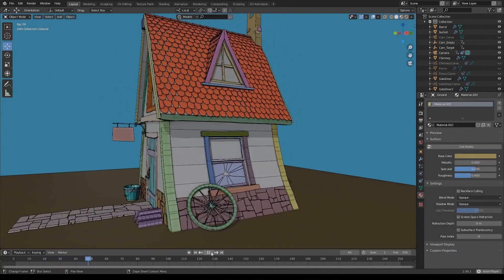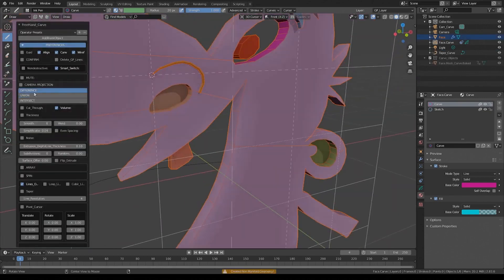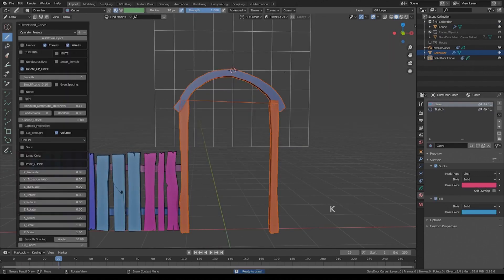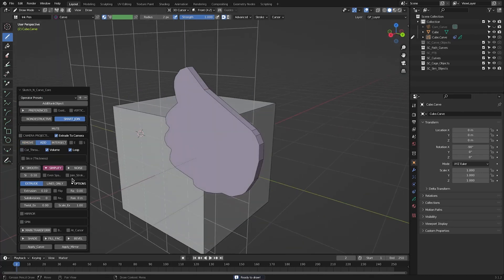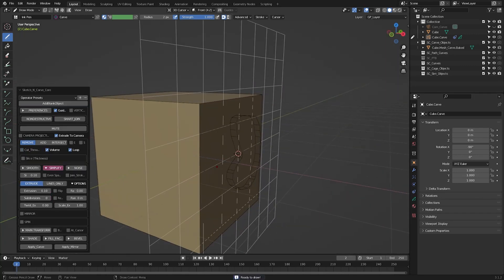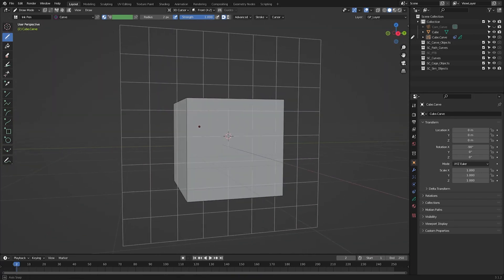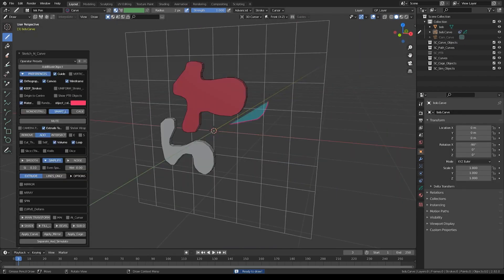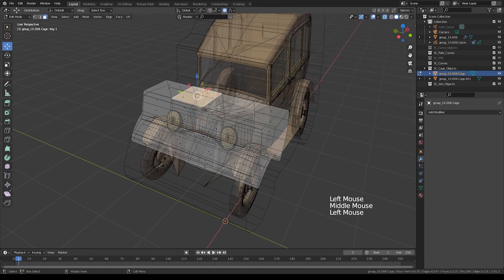Blender Grease Pencil Addon l Sketchn'Carve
Today we are going to take a look at a really useful Grease Pencil Addon for Blender called Sketch’N Carve, this addon will give you a new way of using the Grease Pencil in Blender for Modeling, Animation, and even for Physics Simulations.

⍟Modeling:
Kit Ops 2 Pro

⍟Architecture/Rendering
CityBuilder 3D

⍟Vegeration
scatter

⍟Materials/Texturing
Decalmachine

⍟ Cloth Simulation:
Simply Cloth

⍟UV unwrapping
Zen Uv

⍟Rigging&Animation:
Human Generator

⍟Sculpting
Sculpt+Paint Wheel

⍟Retopology
Retopoflow

⍟Ready Vehicles
Car Transportation